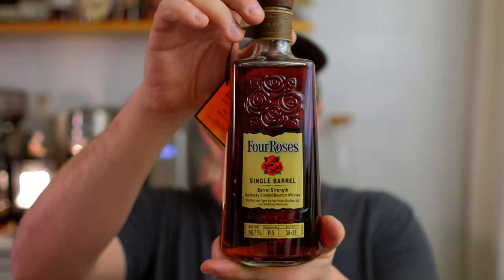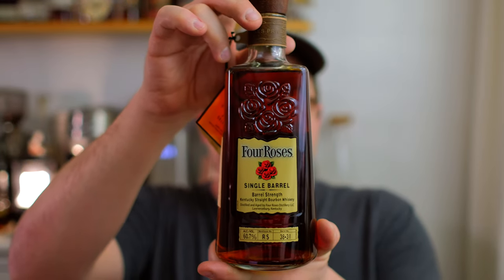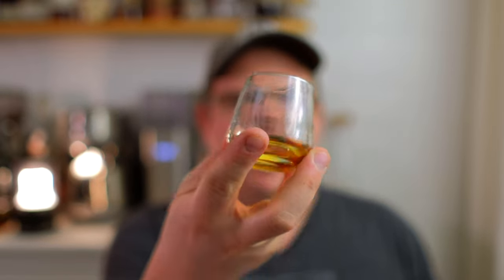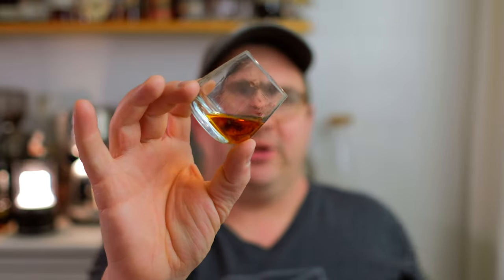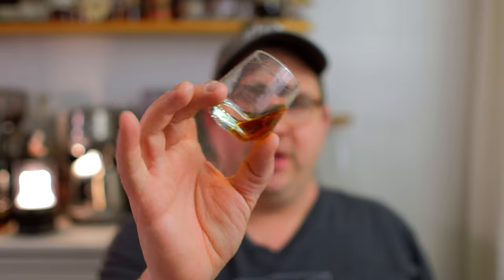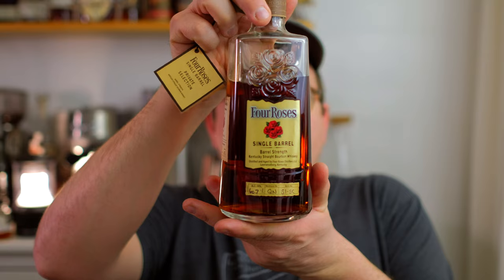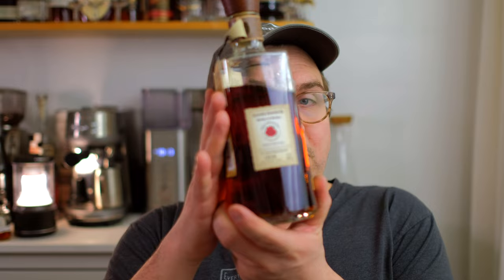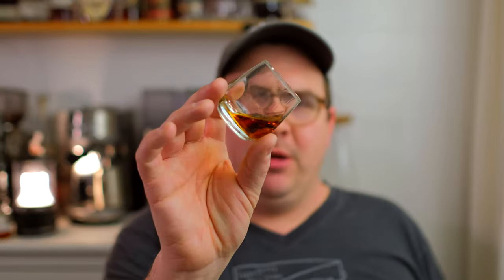Four Roses 18 year 5 month Happy Holidays OESK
Today we take a look at the Happy Holidays Private Select Four Roses pick, a 18.5-year OESK recipe Four Roses released in December of 2022 from their two gift shops.